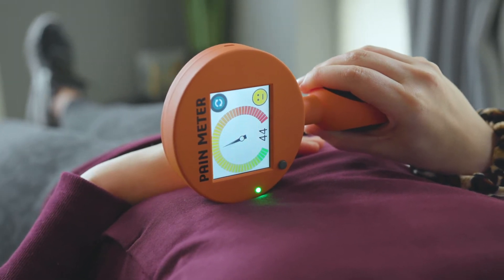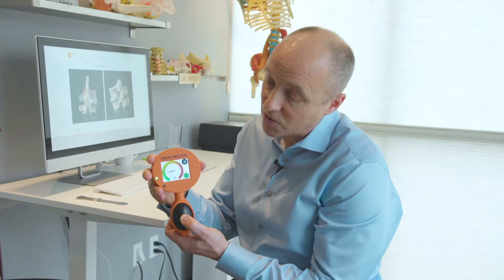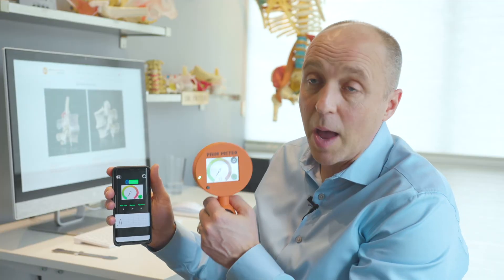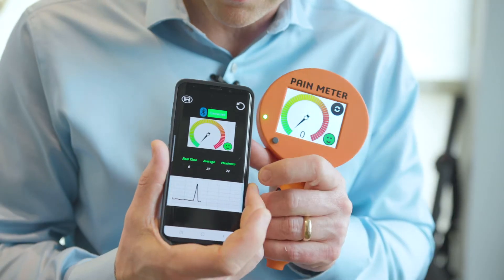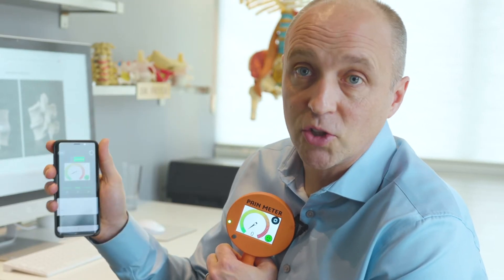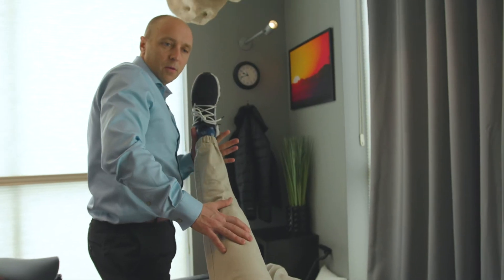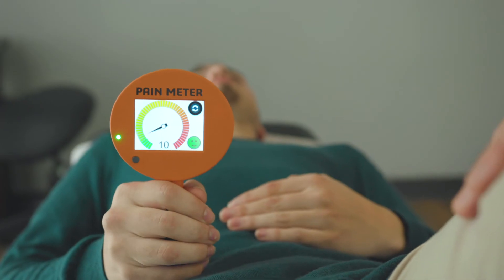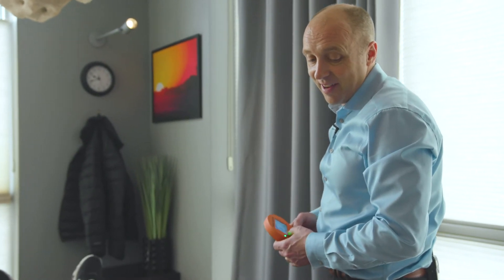Pain Meter - Monitoring Pain Product in Real-Time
As of June 5th, 2022 limited quantities are available for pre-order through

Now Includes Bluetooth Connectivity and an Android Beta App